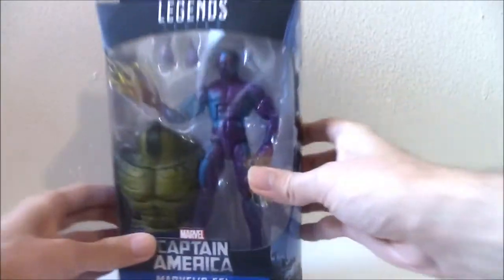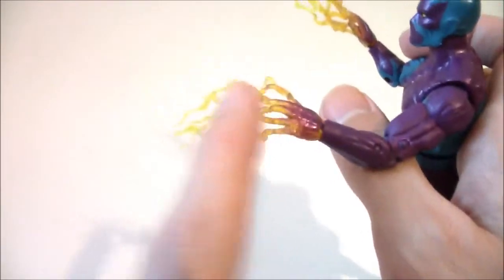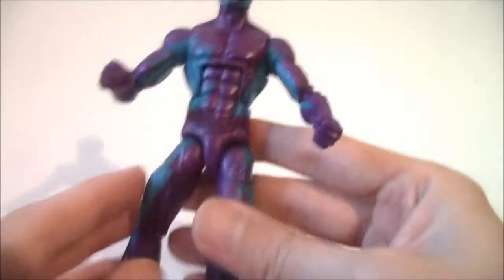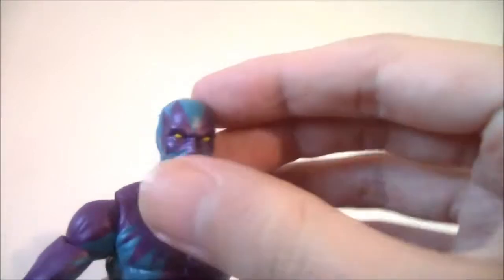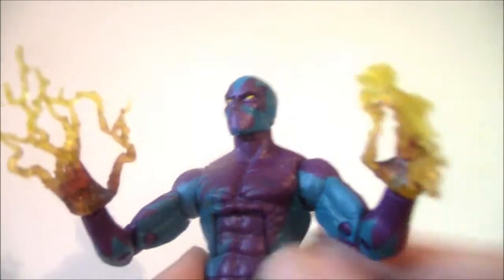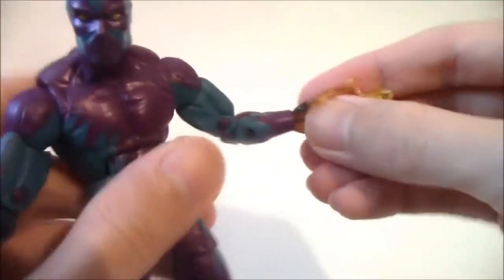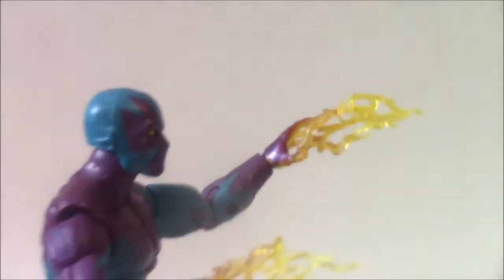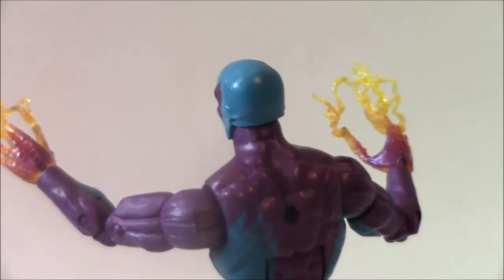Marvel Legends EEL 6 Inch Action Figure Review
Part of the Abomination Build A figure wave.

The Eel has fought Daredevil, Spider-Man and various other heroes. This action figure and interpretation of the Eel is his classic costume.

Marvel Legends Eel Review